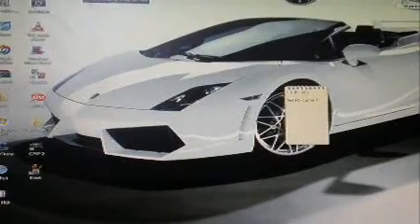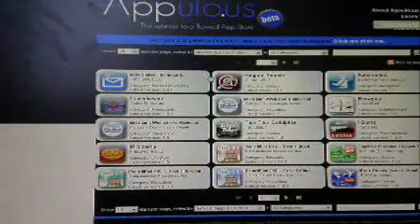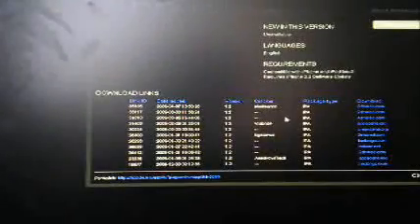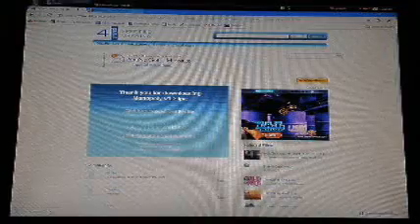How to install Cracked apps on your iTouch/iPhone 2.2.1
ok so the sources are and cydia.hackulo.us and the packages are: steffwiz, MobileInstallation Patch (2.2.1), and miPatch Firmware 2.2.1 and the website for all the apps is and the folder to put everything in is: My Documents\My Music\iTunes\Mobile Applications and then when they are in that folder just double click on them and they will automatically add to iTunes...but ya so i hope this helped and if you have any questions you can: a) eMail me at: b) private message me c) IM me on AIM at toxiclime752 but ya so thanks for watching and untill my next video jsut remember to rate comment and subscribe! bye guys! o and here is the link to trippledice's channel